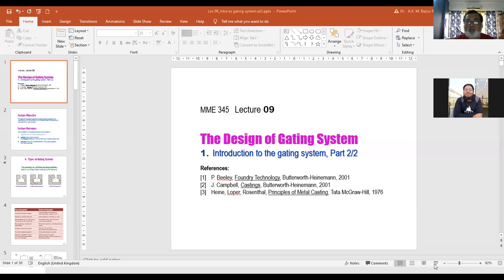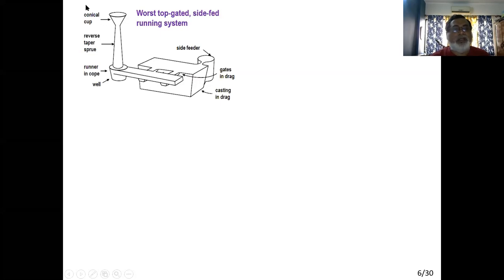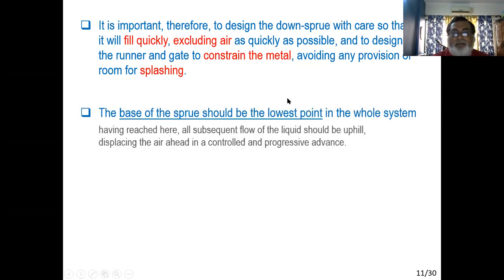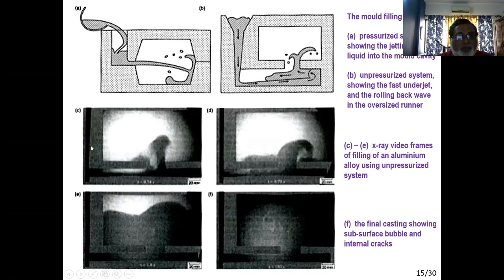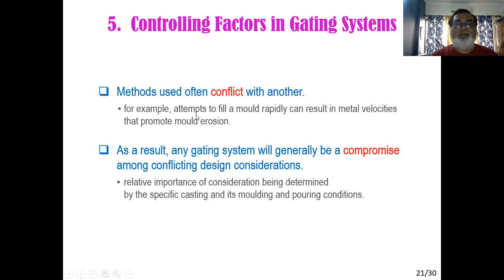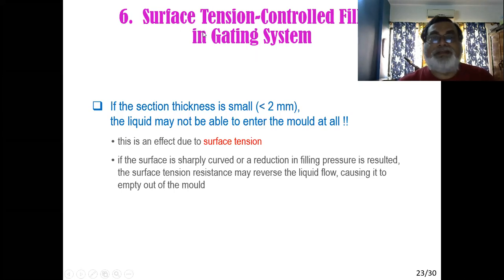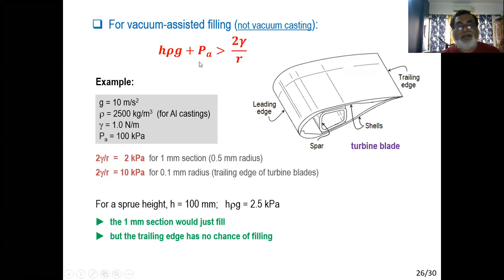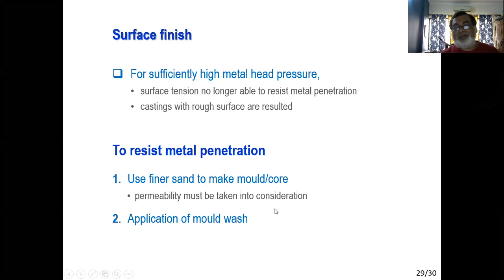MME345 Lecture 09